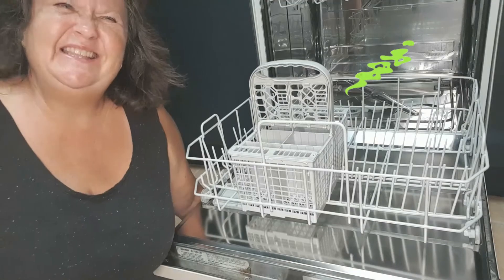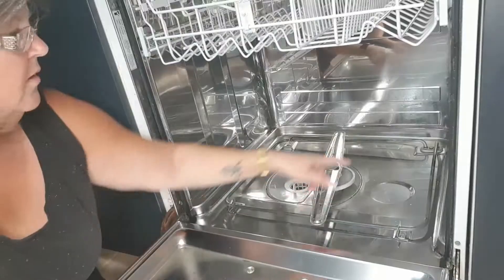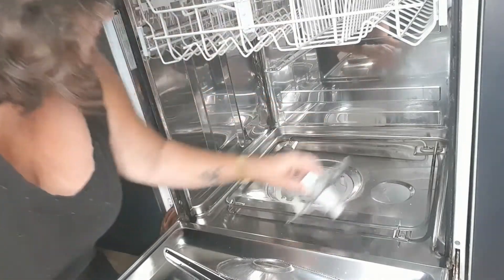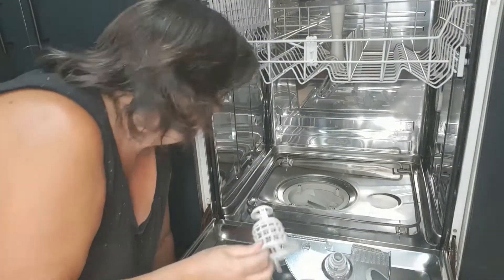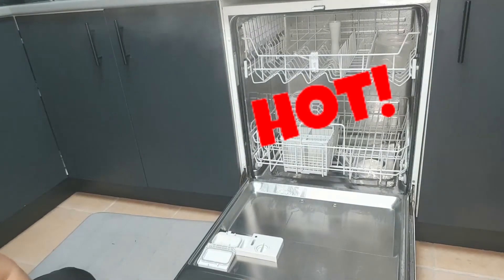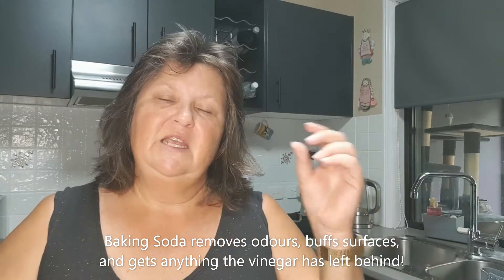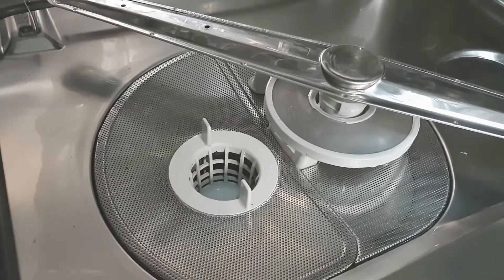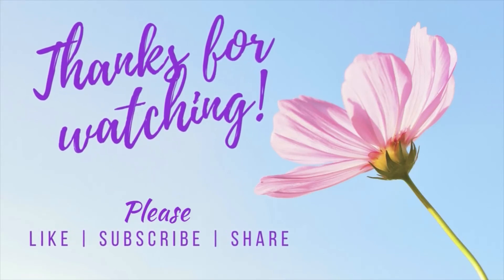How To Clean Your Dishwasher with Baking Soda and Vinegar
Today I'll show you how to clean a dishwasher with baking soda and vinegar. You need to clean your dishwasher regularly to remove the build up of grime, gunk and food scraps. Using vinegar and baking soda is cheap and effective.

Are you wondering "Are Baking Soda and Bi-Carb Soda the same?" Yes! They are the same thing.

🕒 Timestamp Chapters
00:00 Hello!
01:05 Get started.
02:57 Handy work.
03:52 Wash the washer.
04:25 Next...
06:23 So bright!

Home. Health. Happiness.

💥 Here are some things I use to help me create great content!